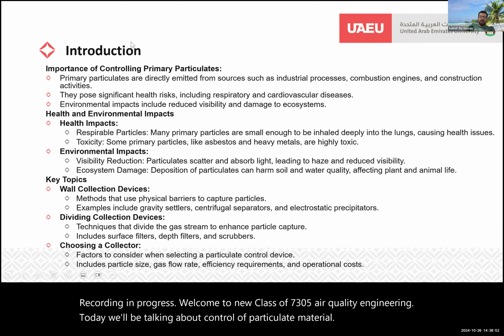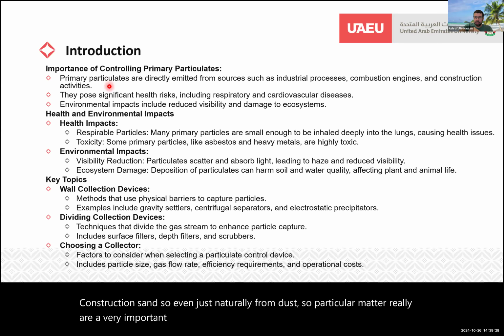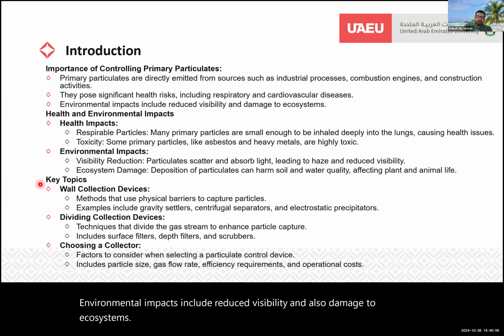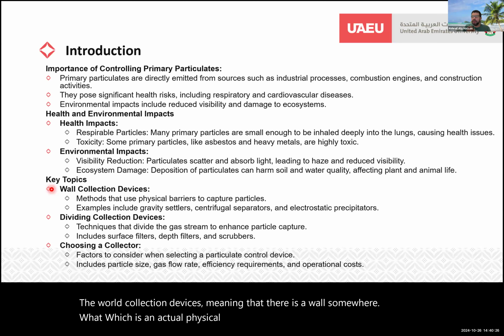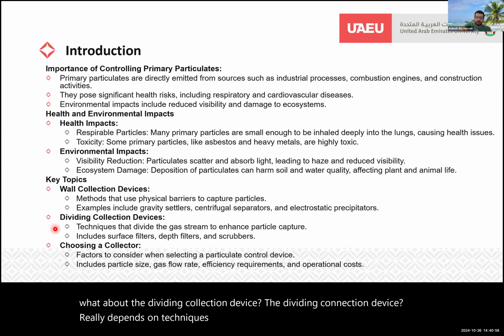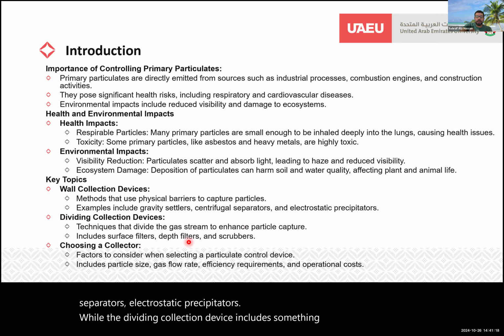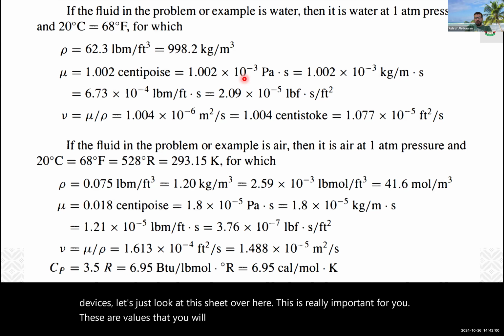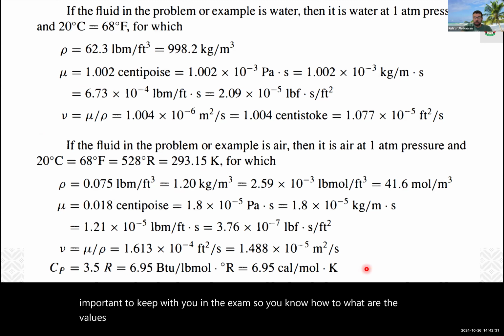CIVL305: Presentation 8 Control of particulates - Introductions